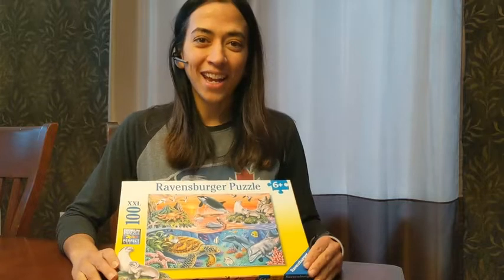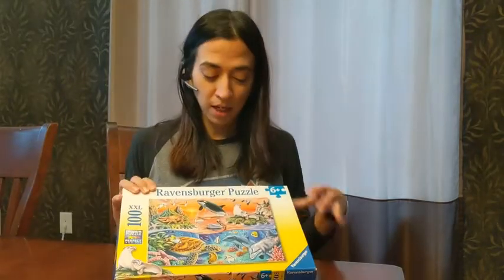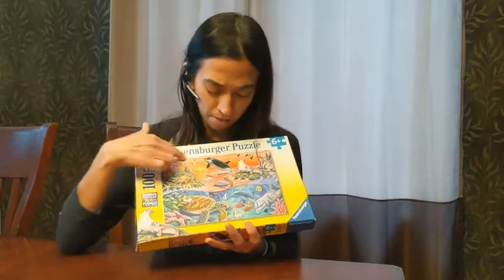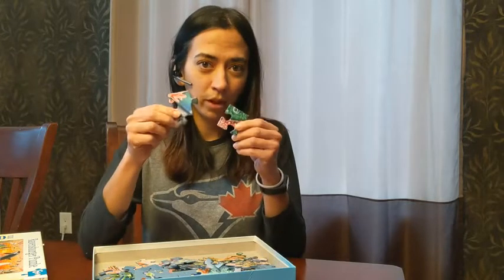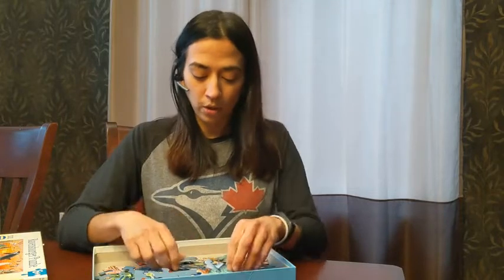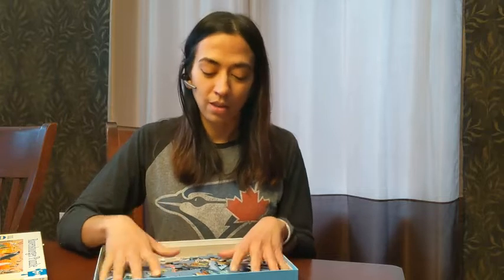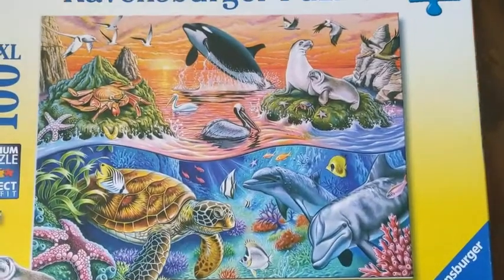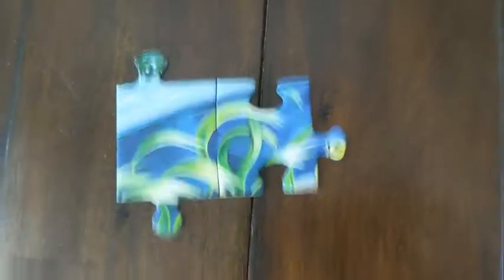Our Point of View on Ravensburger Beautiful Ocean Puzzles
(Commissionable Links)
about this PRODUCT:
Bestselling puzzle brand worldwide - With over 1 billion puzzles sold, Ravensburger is the bestselling puzzle brand worldwide.
Anti-Glare surface - Ravensburger puzzles use an exclusively developed, extra-thick cardboard combined with our fine, linen structured paper to create a glare-free puzzle image and give you the best experience possible.
Every piece is unique – None of the frustrations you find with other puzzle brands. With Ravensburger, every individual piece has a completely unique shape.
Perfect for your child – Puzzles for toddlers and kids of every age help support a child’s development as they play, building skills such as concentration and creativity.
Makes a great gift - Puzzles are a fun activity to do alone or in a group, and make a great gift for all ages at birthdays and holidays.